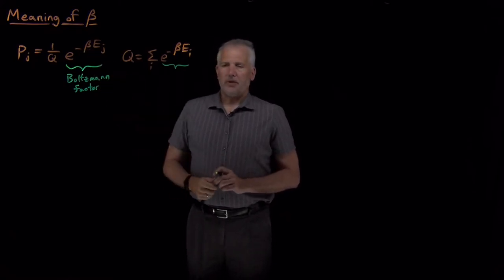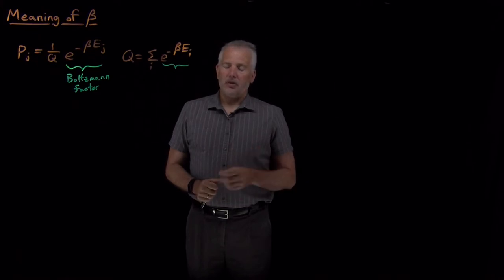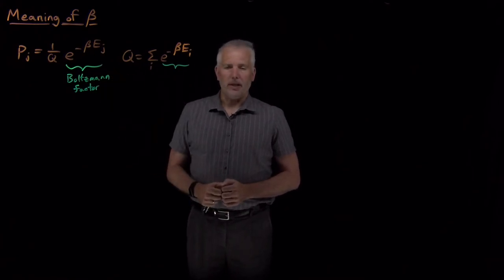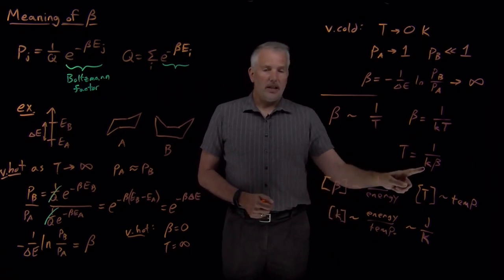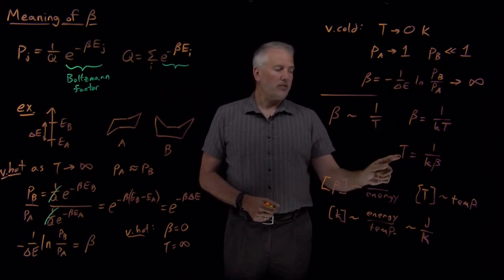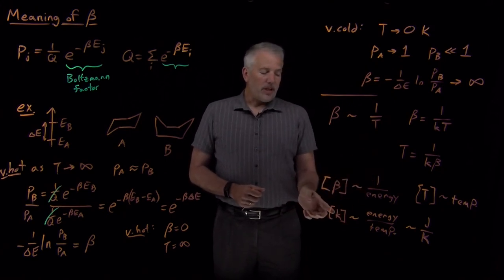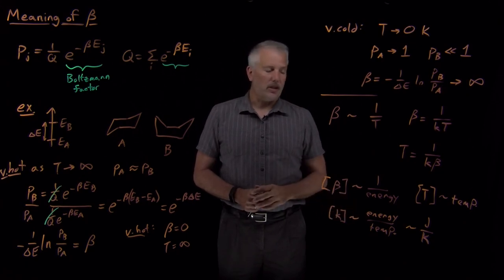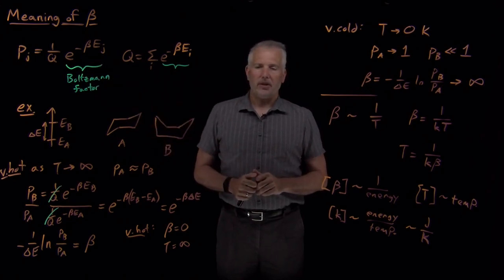Meaning of Beta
The Lagrange multiplier, β, showed up when maximizing the entropy with energy constraints. It turns out that β is not an arbitrary constant, but has an important physical meaning.